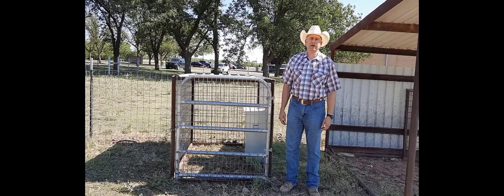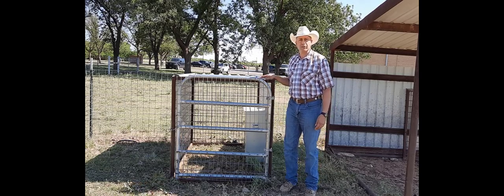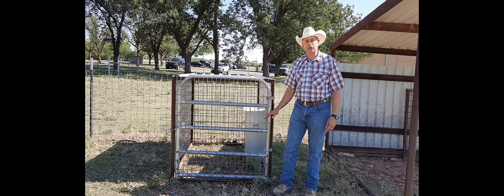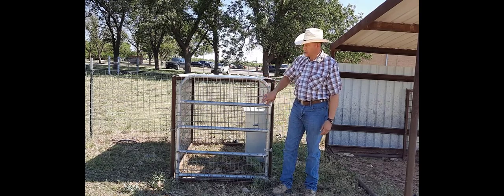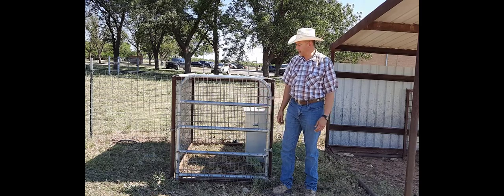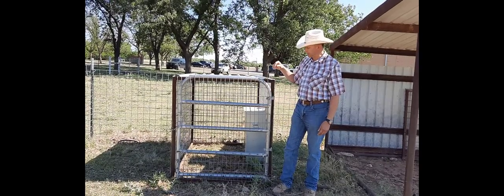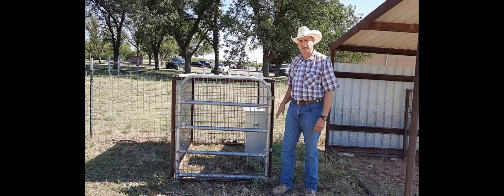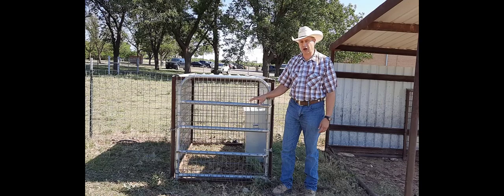LGD Feeding Station Design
Video reviews the heavy duty feeding station used by the AgriLife Center to keep feral hogs from eating dog food.